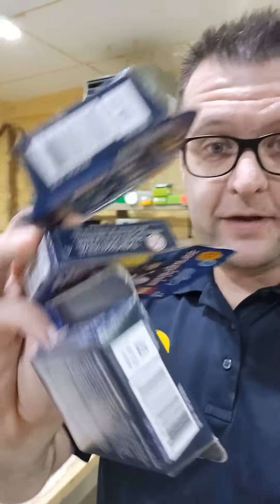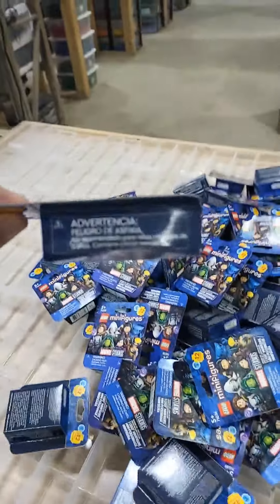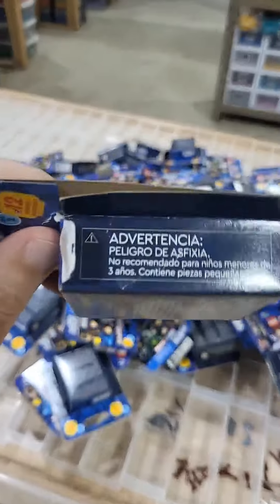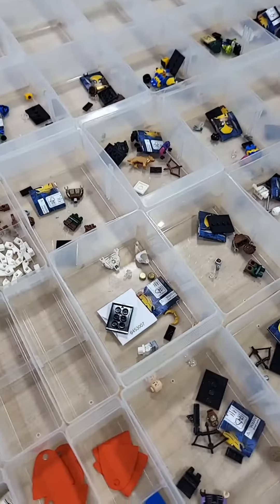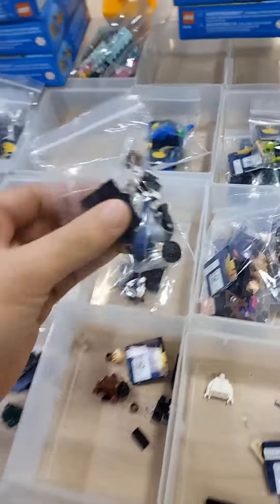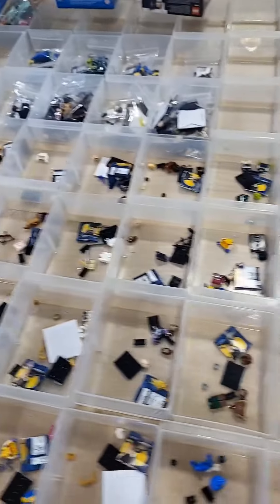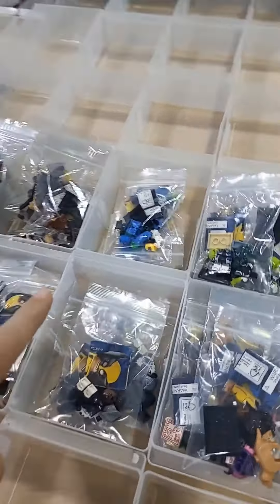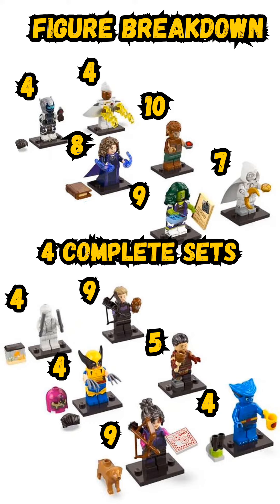Bought a ton of Marvel Figs from the store instant mistake......